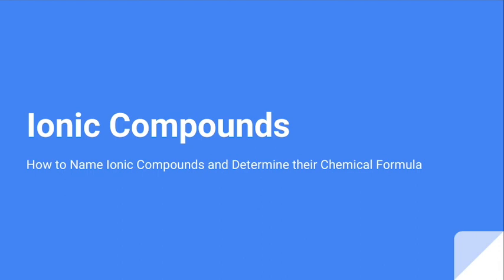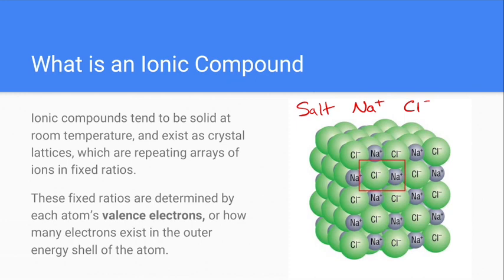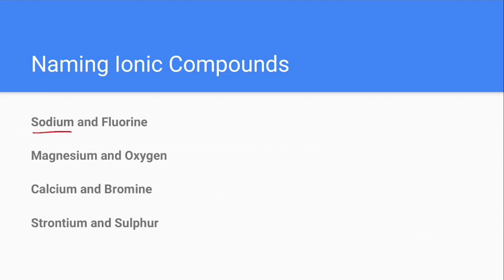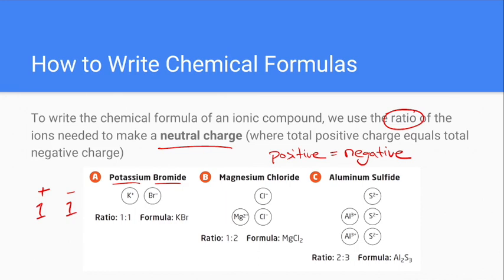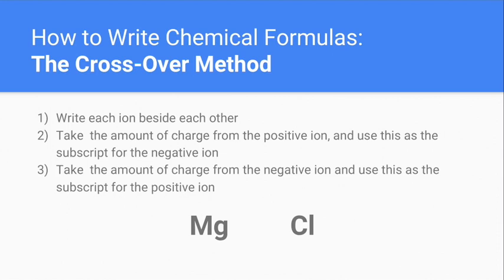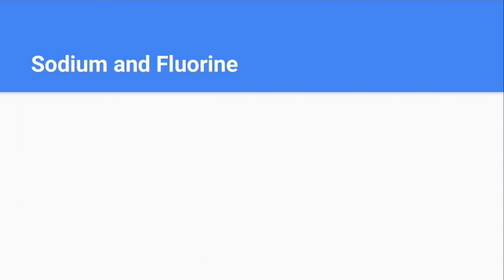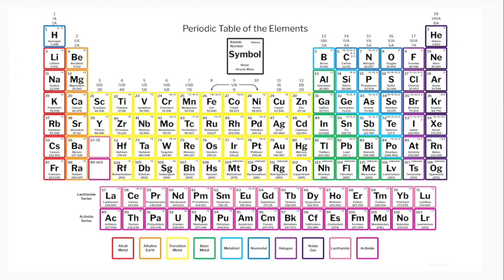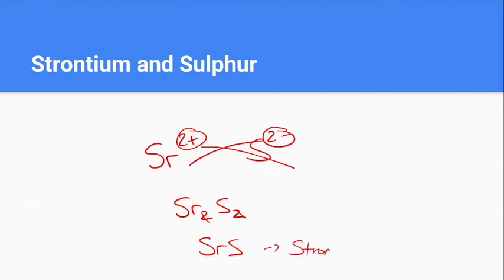Introduction to Ionic Compounds | How to Name an Ionic Compound and Write Its Formula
Hello! This time on Science with Mr. Harris we're looking at How to Name Ionic Compounds, and How to Write Ionic Compound Formulas. Its an Introduction to Ionic Compounds, Mr. Harris style!

This is a video lesson on chemistry that I created for my students. I hope that it will be helpful for you as well! This video covers everything on how to name ionic compounds, and how to write ionic compound formulas, including how to do the cross-over method or drop-down method (also sometimes called the criss-cross method).

0:00 Introduction
0:20 What is an Ionic Compound?
3:20 How To Name Ionic Compouds
6:30 How to Write Ionic Compound Chemical Formulas
9:51 How to Write Ionic Compound Formulas Using the Cross-Over Method
12:14 Lots of Examples!

If you find it helpful let me know! This video is just an introduction to ionic compounds, so it doesn't include things like multivalent metals, or polyatomic ions, but these can be topics for future videos if that would be helpful!